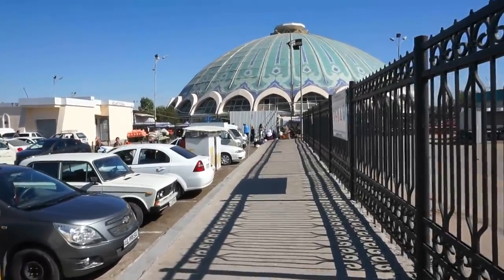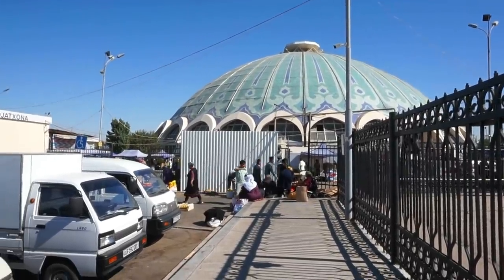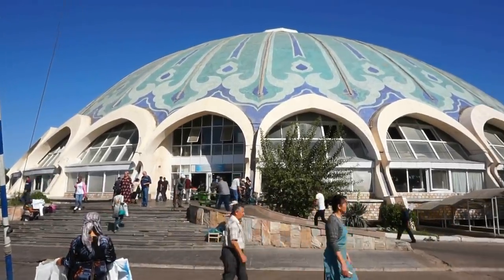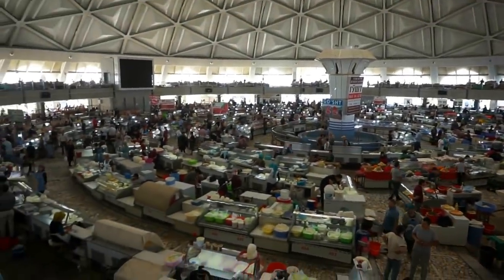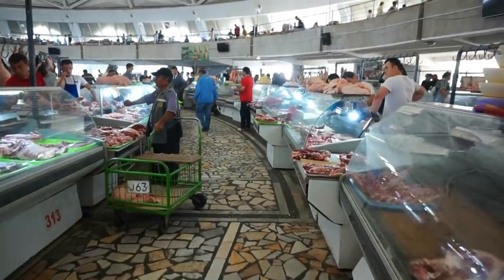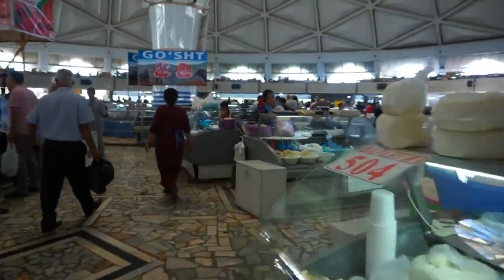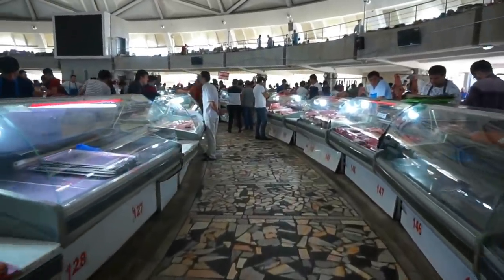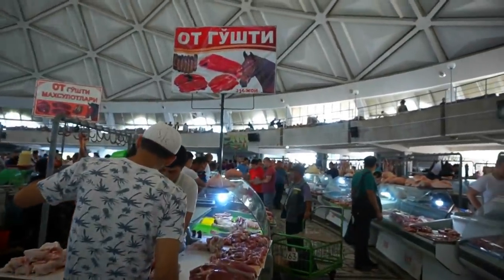Uzbekistan travel vlog: Exploring Chorsu Bazaar in Tashkent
Chorsu bazaar in Tashkent, Uzbekistan. Tashkent's Chorsu market in Uzbekistan. Let's visit the iconic Chorsu Bazaar which is the traditional bazaar located in the center of the old town of Tashkent, the capital city of Uzbekistan in Central Asia. Chorsu bazaar is Tashkent’s best-known market and it is impressive both inside and out as we will see in this video. Chorsu bazaar in Tashkent is topped by a giant blue-green dome and it is a delightful slice of city life spilling into the streets off the Old Town’s southern edge. There are acres of spices arranged in brightly coloured mountains, huge-sized sacks of grain, entire warehouses dedicated to sweets, and the freshest bread and fruits around. At the Chorsu bazaar in Tashkent Souvenir hunters will find kurpacha (colourful sitting mattresses), skullcaps, chapan (traditional heavy quilted cloaks), ceramics and knives here.